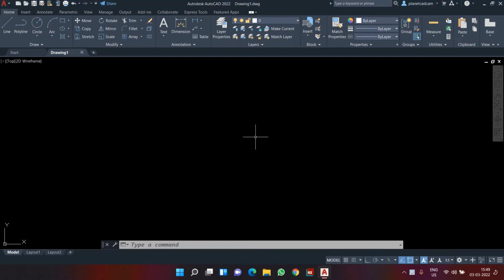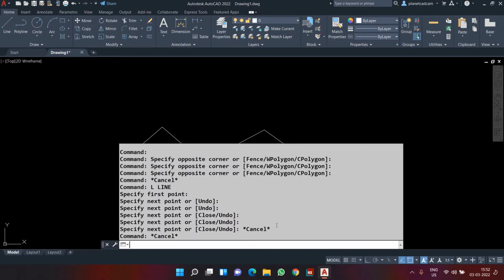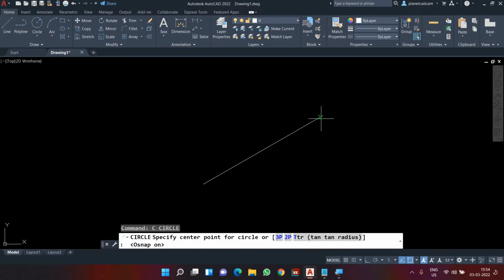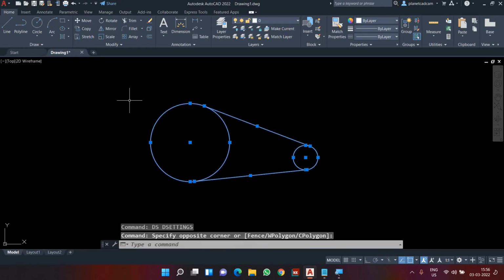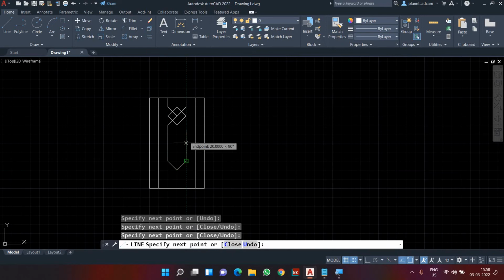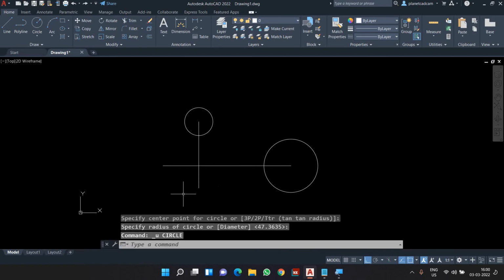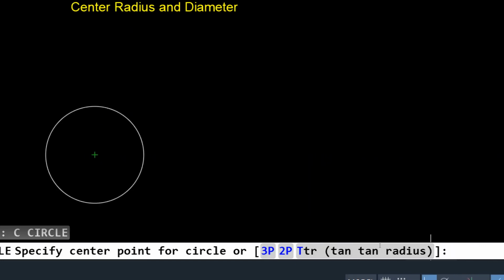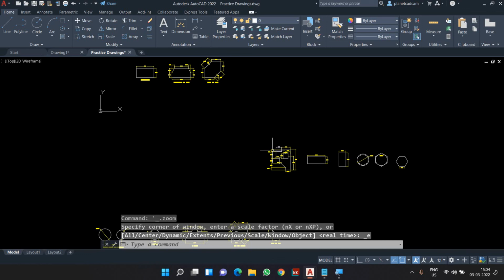AutoCAD Basic Tutorials for Beginners | Part 8 of 28 | Function Keys and Drafting Settings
SOLIDWORKS
AUTODESK POWERMILL

Chapters :
00:00 - Intro
00:44 - Function keys and DS
14:41 - Outro